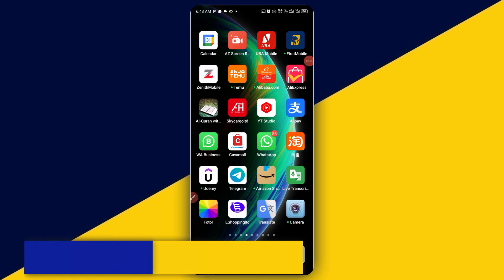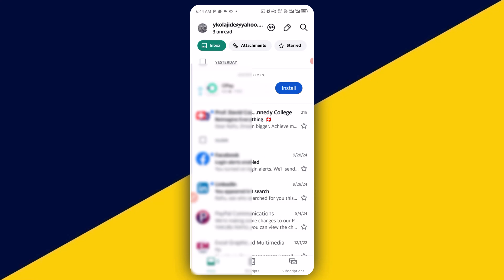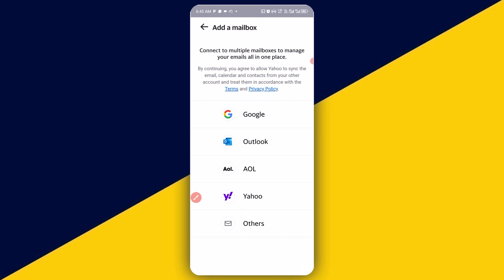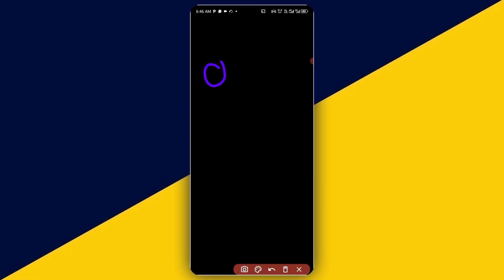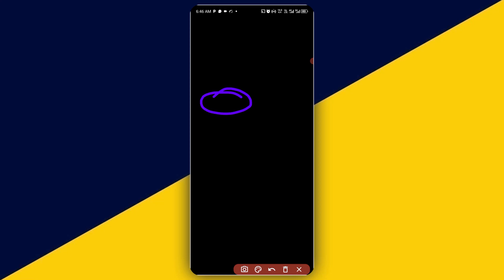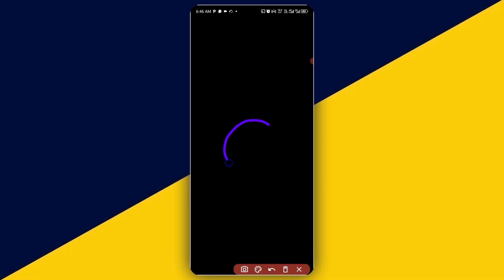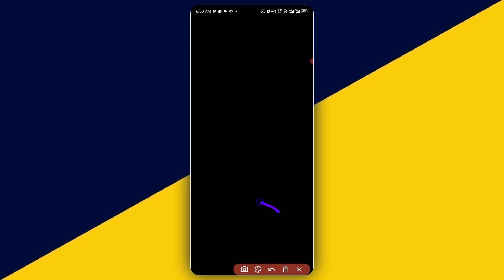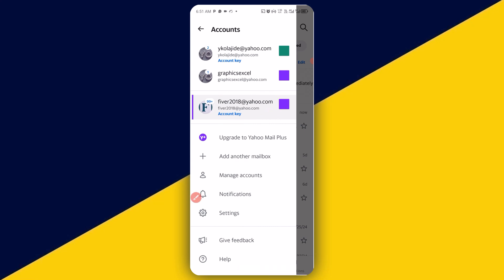How to Add multiple Yahoo mail Account on Your Phone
Welcome to our step-by-step tutorial on how to add multiple Yahoo Mail accounts on your phone! 📱 Whether you're managing personal and work emails or just want to keep everything organized, this guide will help you seamlessly integrate multiple Yahoo Mail accounts into one app.

In this video, you'll learn:

1. Opening the Yahoo Mail App: We'll start by launching the Yahoo Mail app on your Android or iOS device.
2. Accessing Account Settings: Navigate to the profile icon to access your account settings.
4. Verifying Your Account: How to verify your account using a code sent to your phone.
5. Switching Between Accounts: Tips on how to easily switch between multiple Yahoo Mail accounts.
6. Managing Accounts: Learn how to manage your accounts, including renaming, removing, or setting a default account.

Why Add Multiple Accounts?

- Stay Organized: Keep your personal and professional emails separate but accessible in one place.
- Save Time: No need to log in and out of different accounts.
- Enhanced Productivity: Manage all your emails efficiently from one app.

Additional Tips:

- Security: Ensure your accounts are secure by enabling two-factor authentication.
- Notifications: Customize your notification settings for each account to stay updated without being overwhelmed.